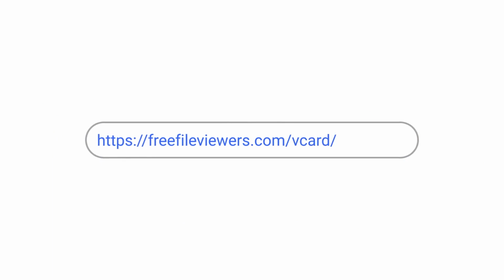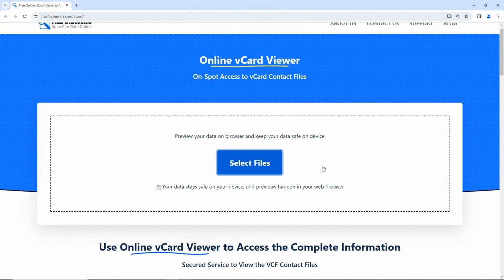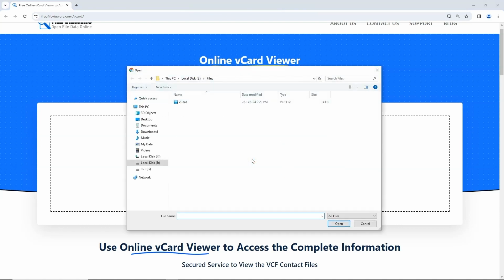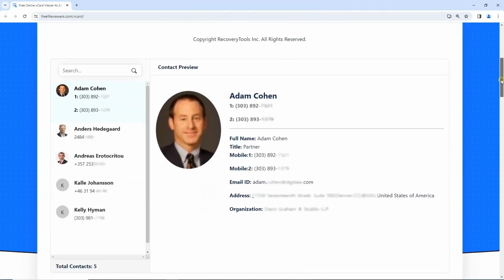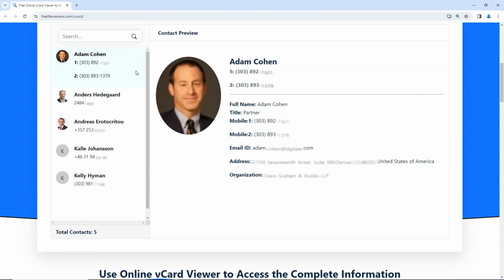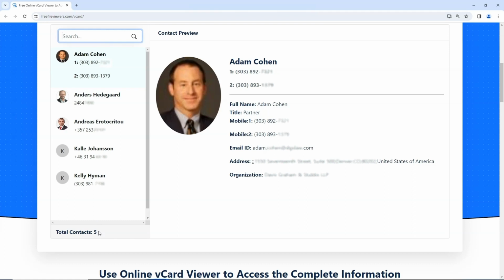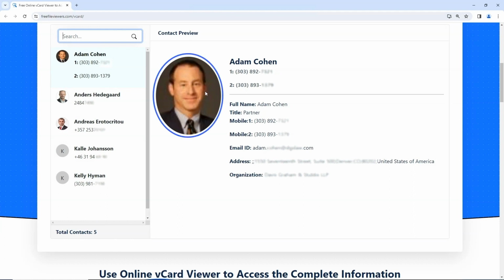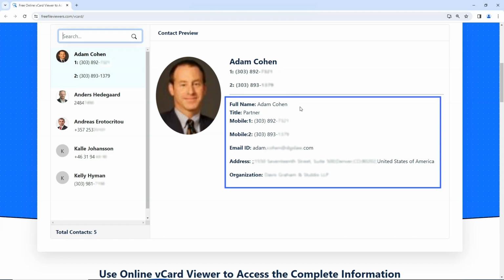How to View vCard File Online?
vCard Viewer is a free online solution to preview vCard file. So, if you are worried about to view and read vCard files without installing the program, then you must give a try to this Online free vCard viewer tool. Why to use a vCard Viewer program? this is a common question of many users.

Here are some most common advantages to open vCard file in a viewer tool i.e. Managing Contacts, Compatibility, viewing contact information etc. so vCard viewer program is a efficient way to access, manage and organize vCard contacts in order to communicate with users or importing to an device or different platform such as email client, email account etc.

Viewing vCard contacts using any tool with complete security is main concerns because it stores a sensitive information such as name, mobile number, business number, contact photo etc. so it is important to choose a perfect and safe solution for your contacts.

This free online VCF viewer tool does allow you to preview vCard files on your web browser which maintains the data security as well. You can simply drag & drop the vCard file in the software UI or you can click on the Select Files option directly. So that, the tool will load all of your vCard contacts information.

You can search the specific contact from the contacts list loaded in the tool. Once the vCard files load in the tool, it shows the total count of the contacts in the left bottom of the software user Interface.

Table of Content:
00:00 Intro
00:31 Select Files
00:54 Contacts Preview

Similarly, if you are looking to convert vCard file to another file format, you must try vCard Converter Wizard